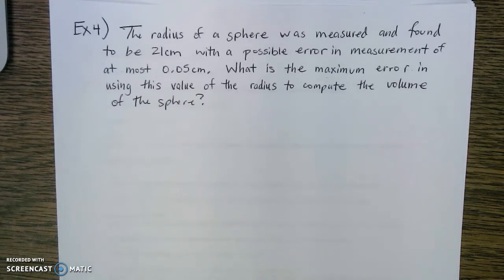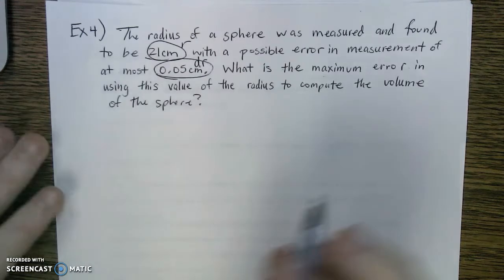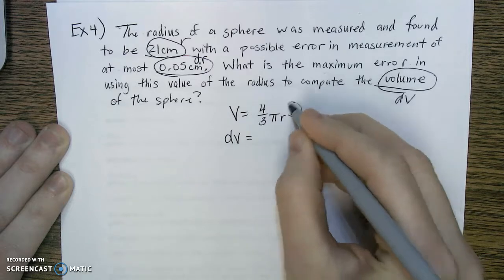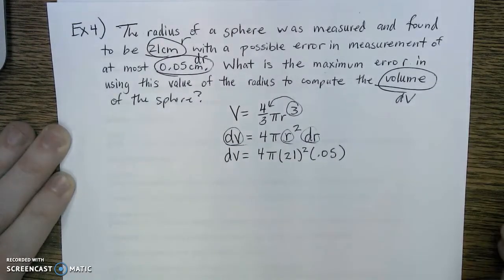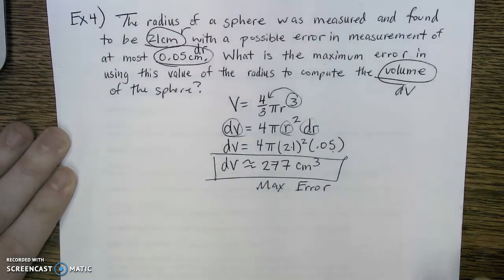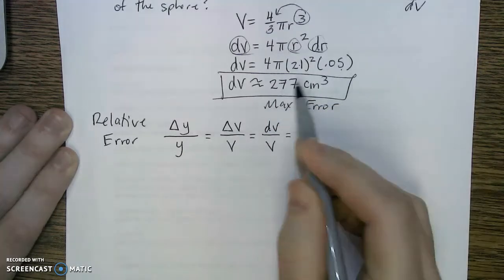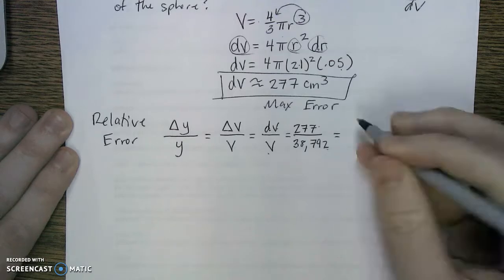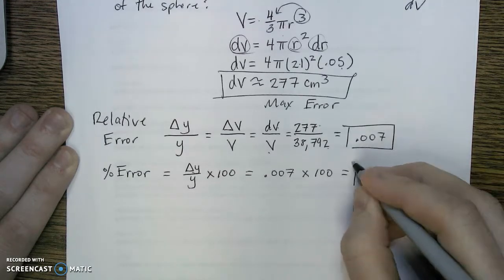Calculus Lesson 3.10 Differentials, Example 4